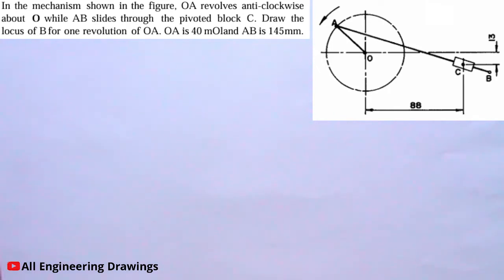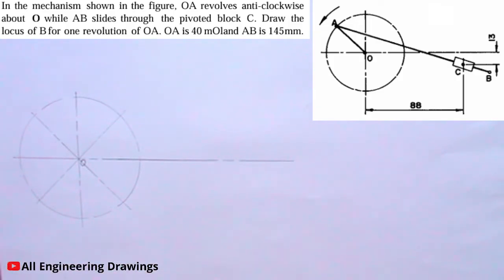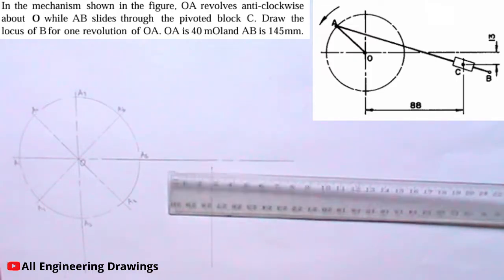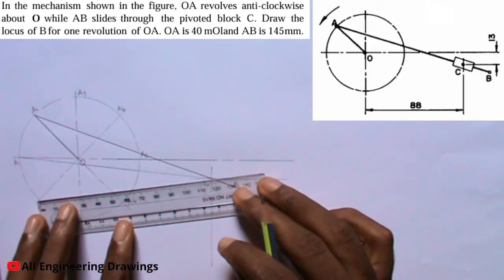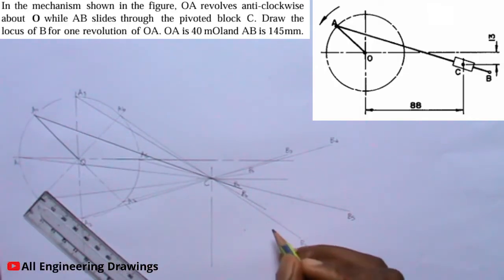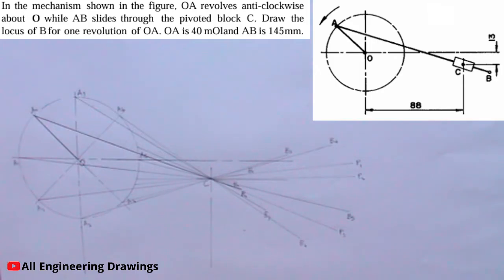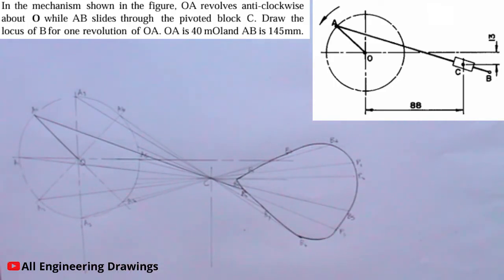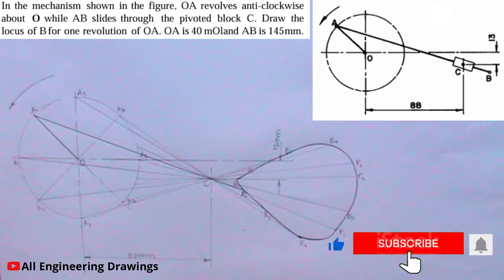MECHANISM LOCI PROBLEM || Engineering drawing || Technical drawing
This video shows how to draw the above Mechanism Loci in a simple and understandable way.

Instrument Used
Pencil
Ruler
Compass
Set-square
T-square